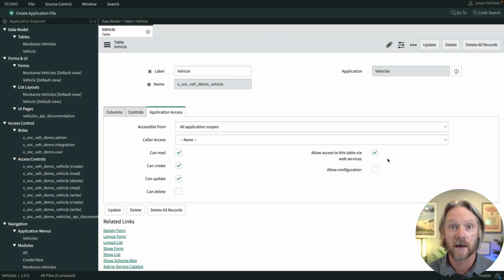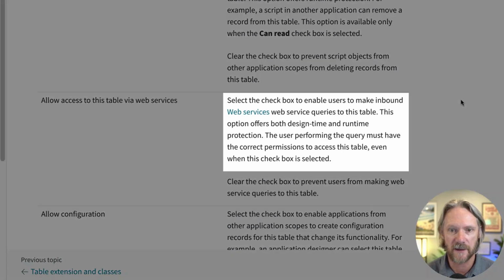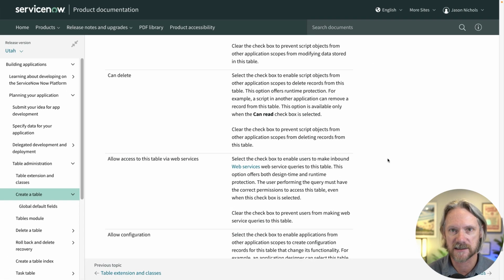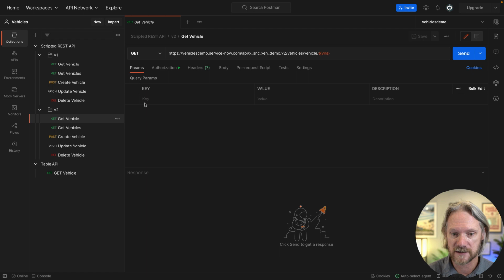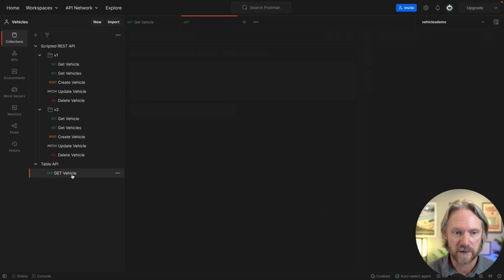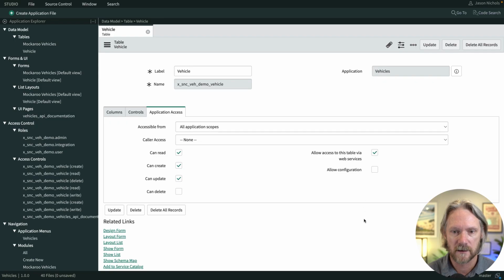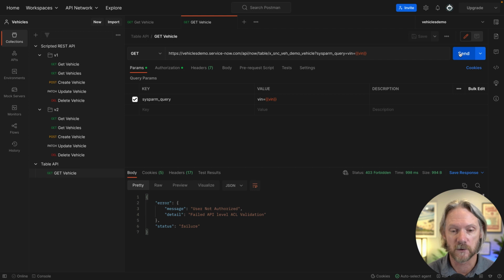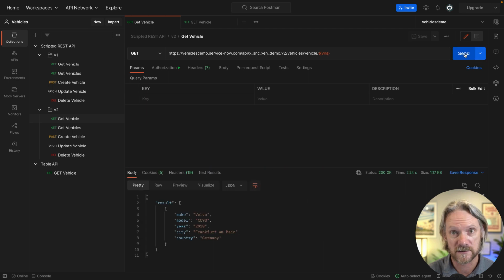ServiceNow Scripted REST APIs: Part 13 – Table settings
This video is the beginning of our discussion on security for our API. We start by looking briefly at the configuration of the table that underlies the API. We learn that the "Allow access to this table via web services" setting does not apply to scripted web services.

Further learning:
- Create a table (ServiceNow Documentation)